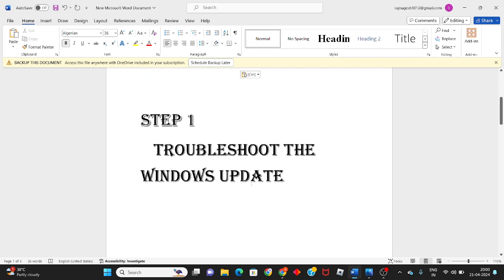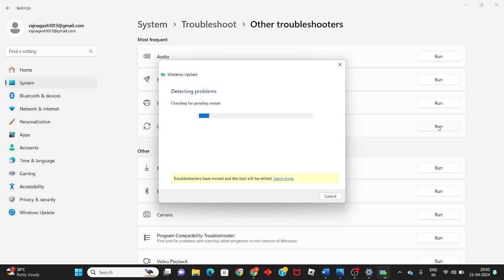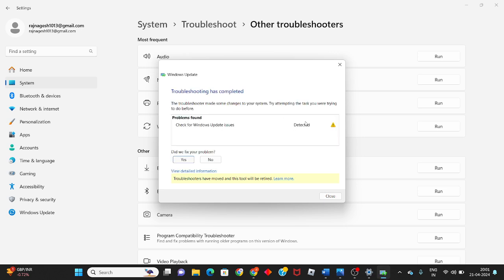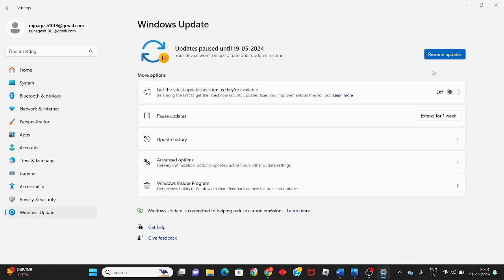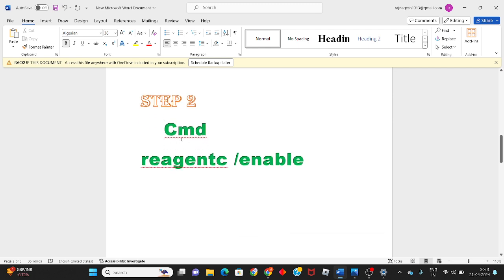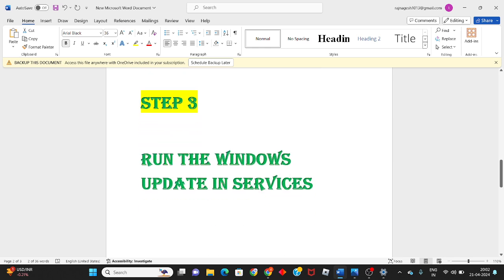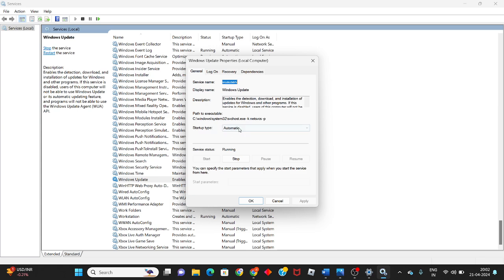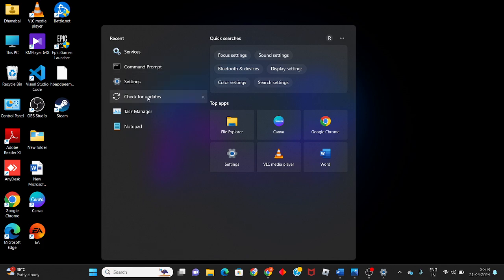fix windows 11 version 23h2 update available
In this video i'm showing and making you for windows 11 version 23h2 update available. Windows 11 version 23H2 is the latest feature update for Windows 11, Microsoft's latest and greatest operating system.

00:00 introduction
00:22 Troubleshoot the windows update
01:50 Cmd -- reagentc /enable
02:30 Run the windows update in services

If you have an eligible Home or Pro consumer device, you can update to version 23H2 by opening Settings - Windows Update, turning on “Get the latest updates as soon as they're available,” and selecting Check for updates. Once the update is available for your device, you will see the option to Download and install.